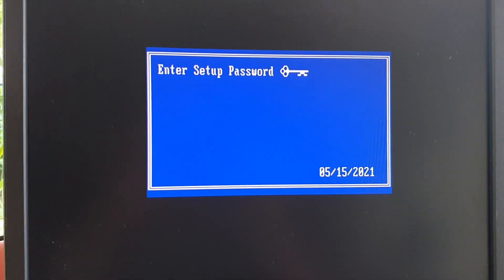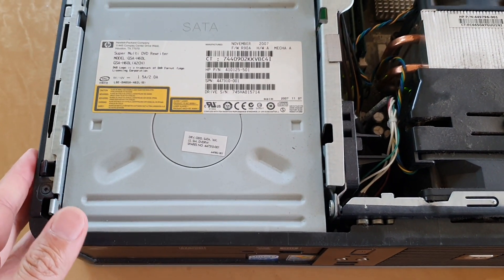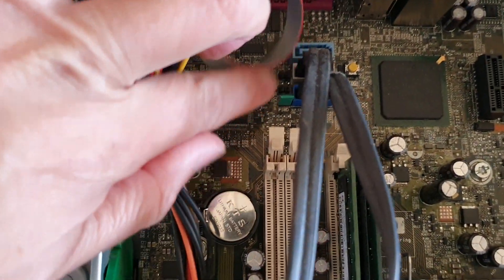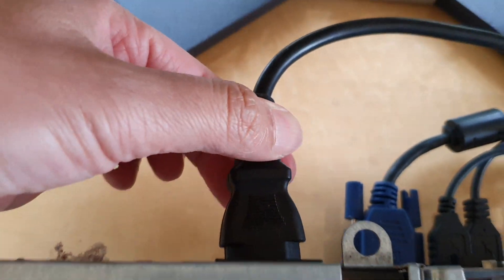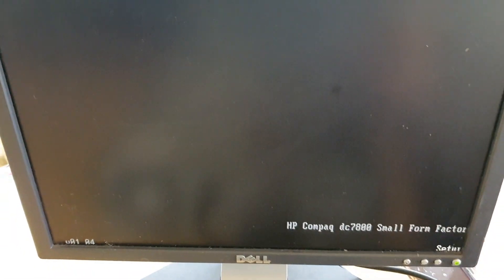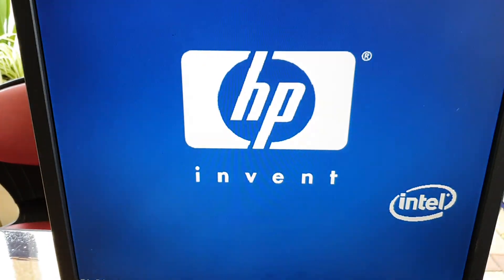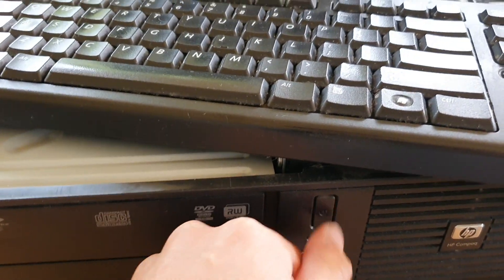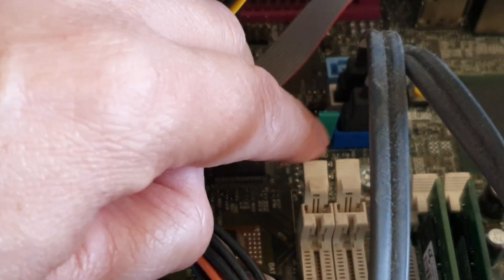How To Reset BIOS HP Compaq DC7800 With a Jumper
Learn how you can reset BIOS HP compaq DC7800 with a jumper.